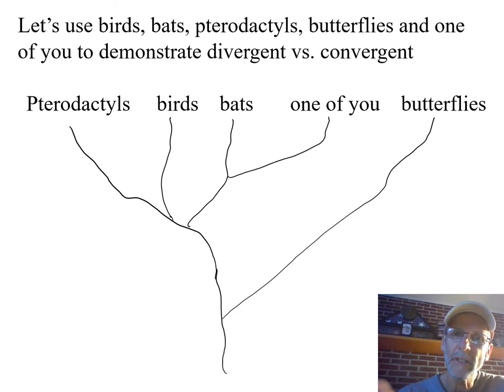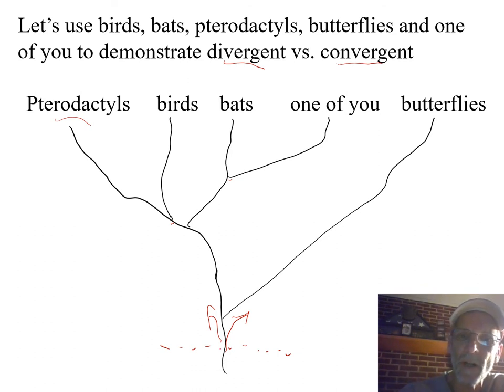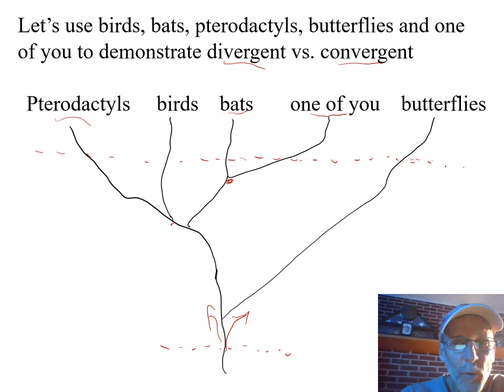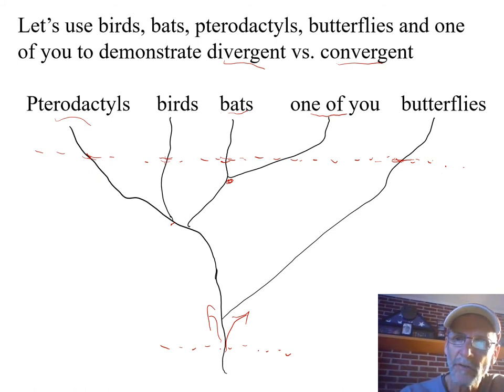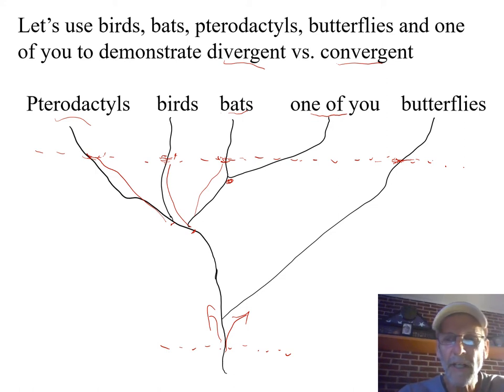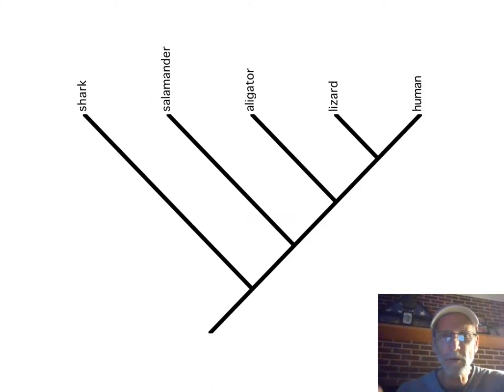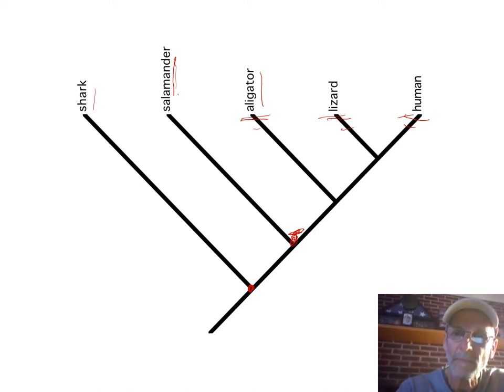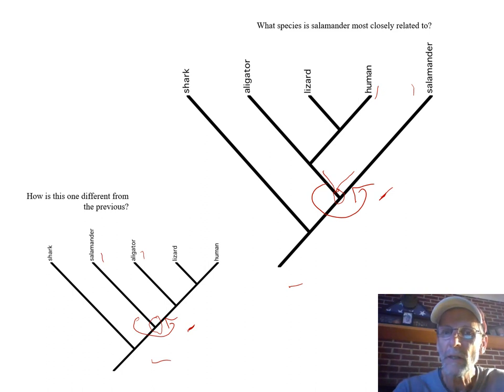Unit 7 Evolution lecture video 6